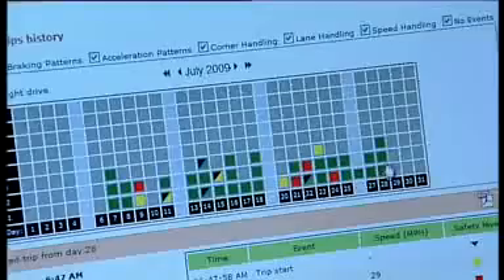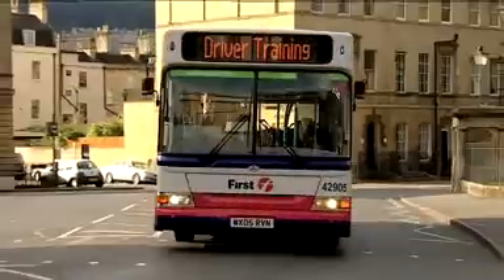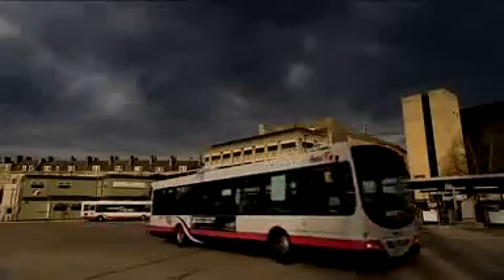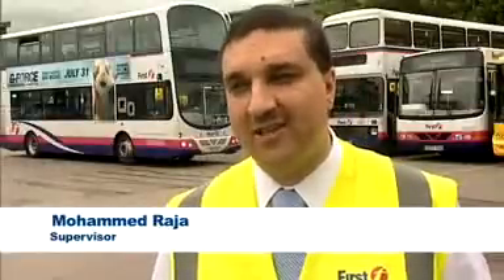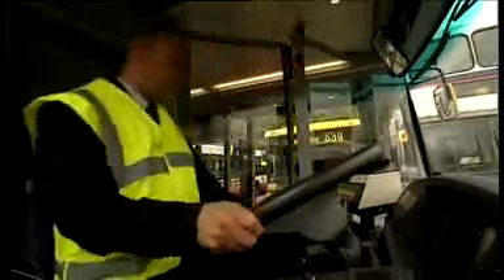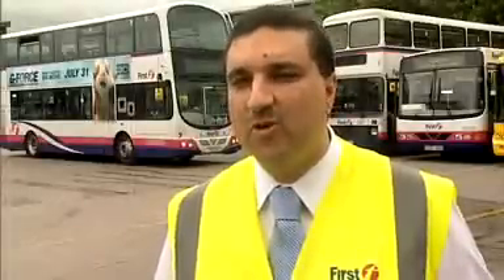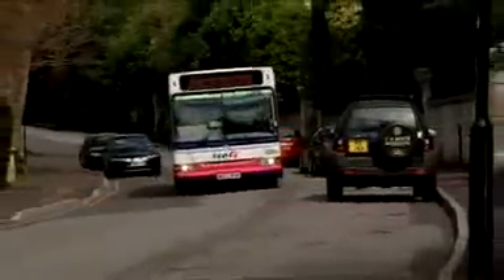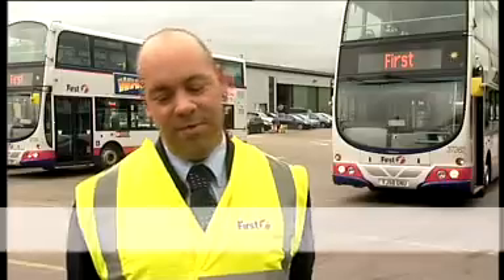UK’s Biggest Bus Operator Announces Install of ...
The UK’s largest bus operator First UK Bus, has announced the installation of new technology within its entire fleet of 9,000 vehicles that will constantly monitor its drivers’ performance in order to improve driving style. The move follows the successful trial of the ‘DriveGreen’ system in 1000 buses.

The system consists of a unique GPS – Motion Sensor technology which is connected to a ‘traffic light’ display on vehicle dashboards. It flashes amber or red if a bus driver carries out poor driving techniques, such as heavy braking or unnecessary acceleration. The driver can then make immediate changes to their driving; this ensures buses travel more smoothly and efficiently, producing fewer CO2 emissions, as well as improving safety.

Since the ‘traffic light’ system was introduced, the number of manoeuvres such as heavy braking, cornering too fast or too slow and unnecessary lane changing were reduced by 70%, improving the passenger experience. In addition to the technological support, a £2 million prize fund has been set up to reward the drivers for improved driving performance.

Within three years, it is estimated that First buses will produce 130,000 fewer tonnes of CO2 thanks to the DriveGreen project. This is equivalent to taking 24,000 cars off the road (Source EPA). This will help the firm achieve its climate change target to reduce CO2 emission levels in its entire UK Bus fleet by 25% by 2020.  Distributed by Tubemogul.